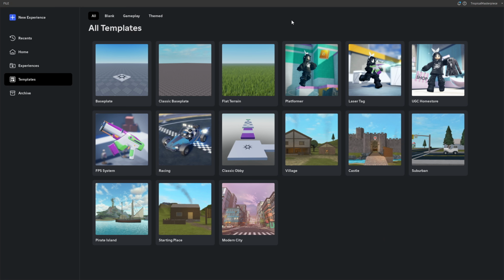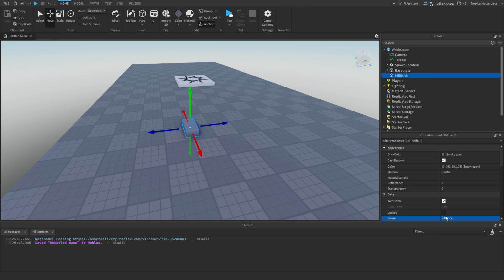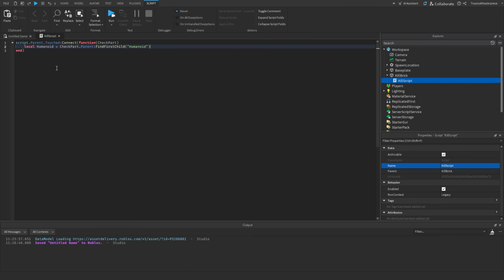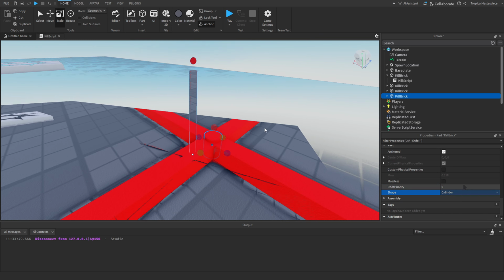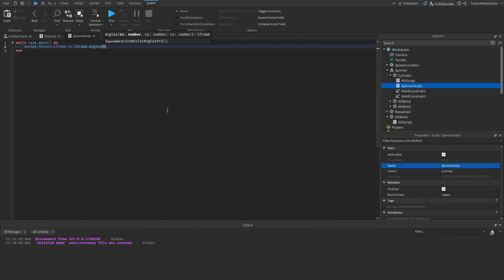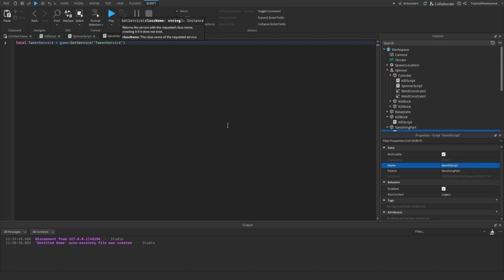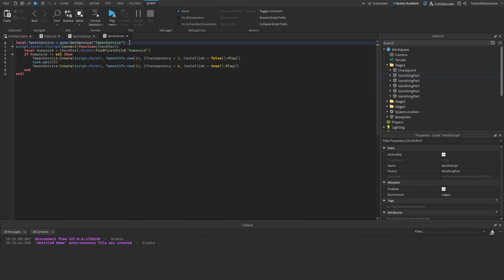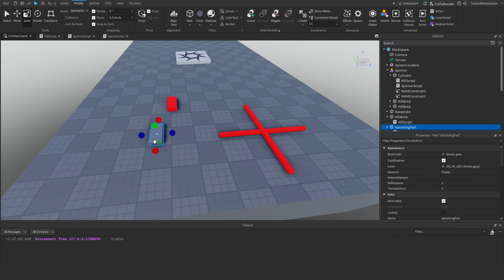Making an Obby in Roblox | Beginner Tutorial | Basics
In today's video, I give a step-by-step tutorial on how to create a few basic parts needed to begin an obby in Roblox!

Learn the Explorer & Properties tabs as well as a few basic keybinds that will greatly assist you as you work towards becoming a legitimate Roblox developer!

Create a few different obstacles, such as a lava spinner, which you can use to hinder the player as they attempt to beat your game!

-- Chapters
0:00 Studio Setup
0:59 Making a Lobby
1:37 Making a Kill Brick
4:31 Making a Kill Spinner
7:38 Making a Vanishing Part
11:33 Creating the Obby
12:54 Outro